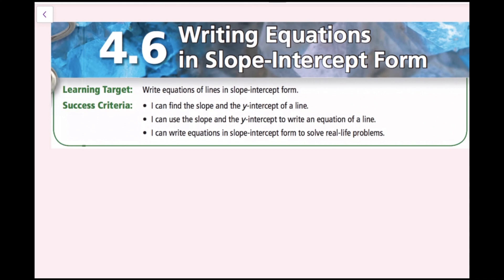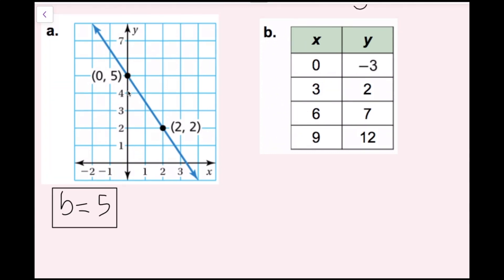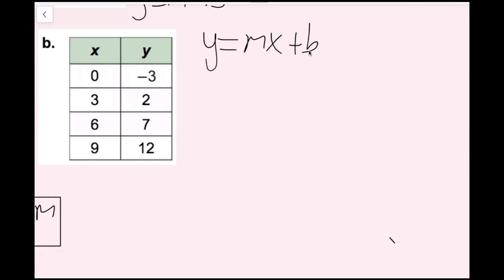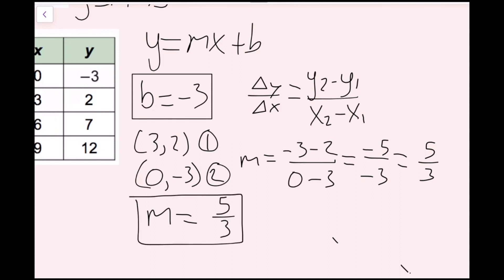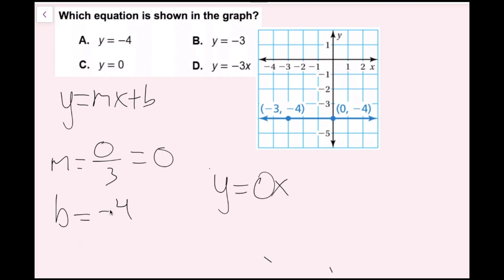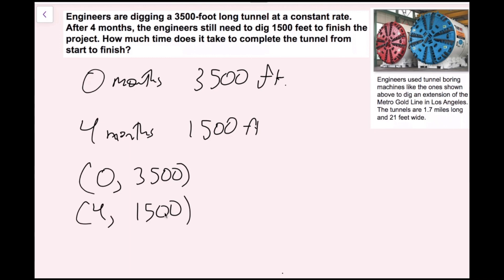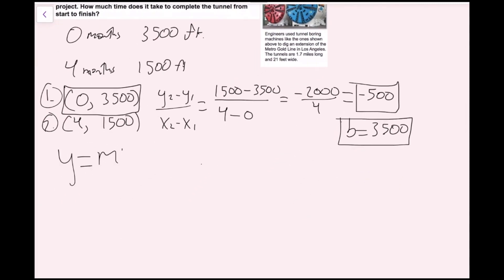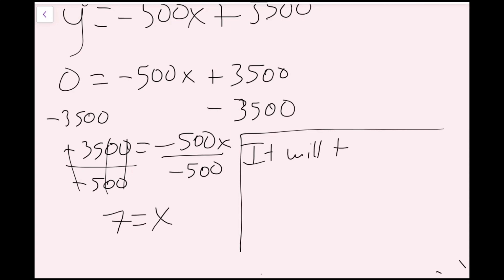Writing Equations in Slope-Intercept Form (4.6 Big Ideas Math - Grade 8)